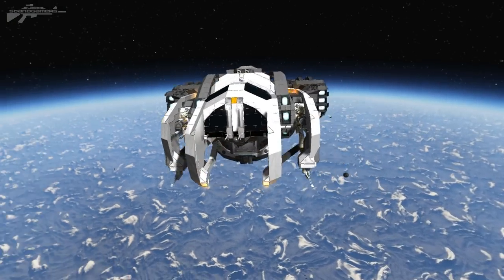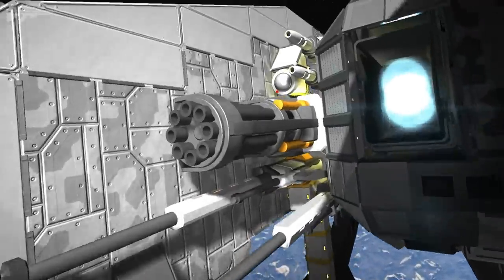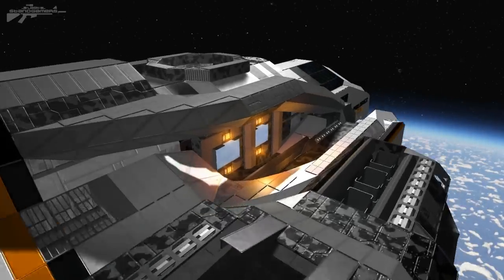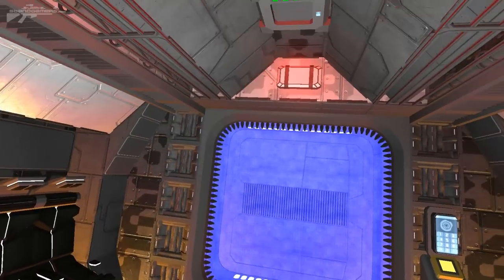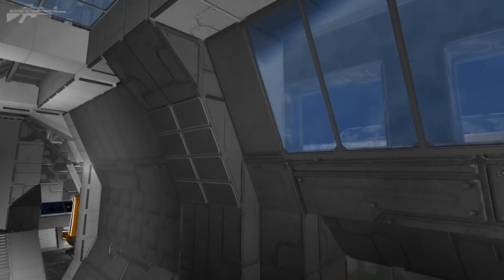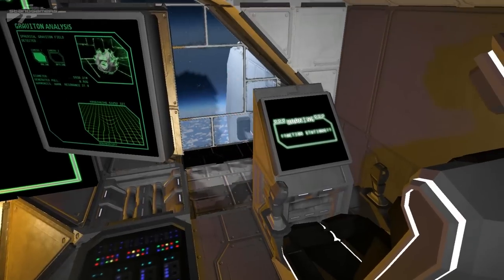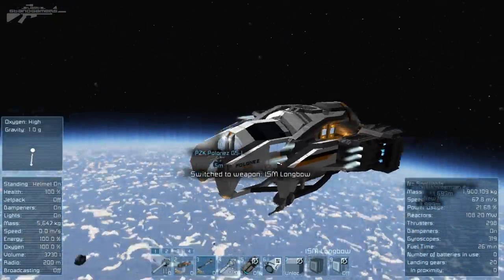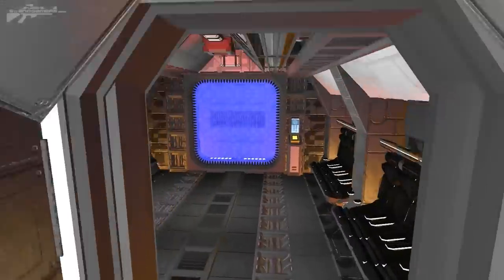Space Engineers - Polonez Troop Transport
Another small ship gone wild this time we are taking a look at another one of Hammermans masterpieces. This is a fully armed troop transporting gunship.

Gunship/Dropship PZK Polonez GS1

Just simple small ship.

-Heavy multi-layered armor
-Medical bay
-Crew quarters
-Troop room
-Shower + wc
-Spacious cockpit
-Defensive turrets
-Mass drive afterburner
-Pressurized
-Rest corner